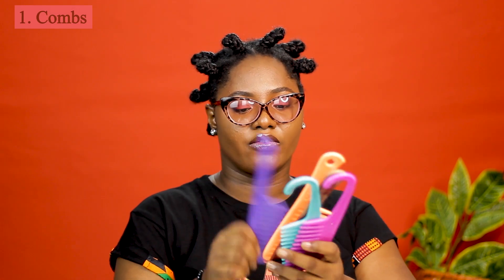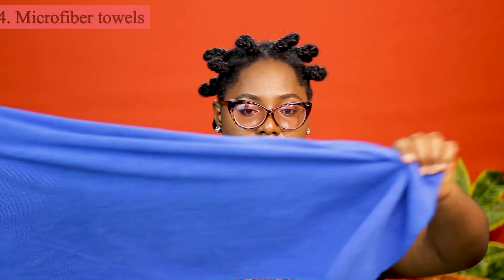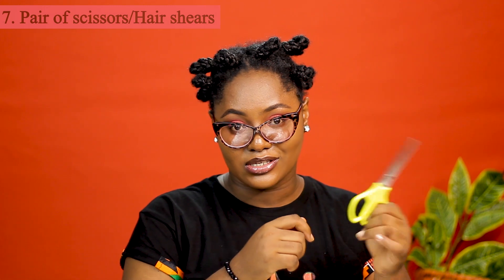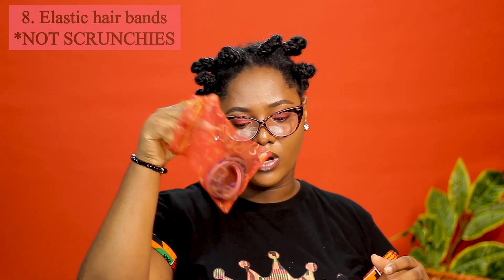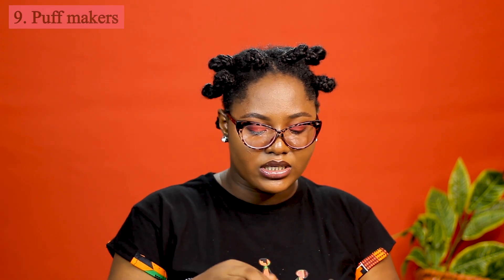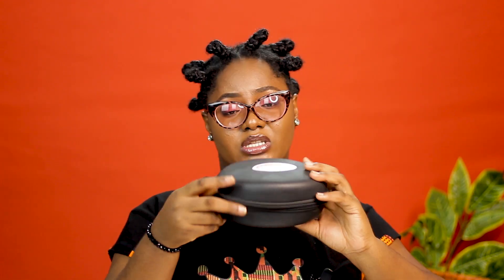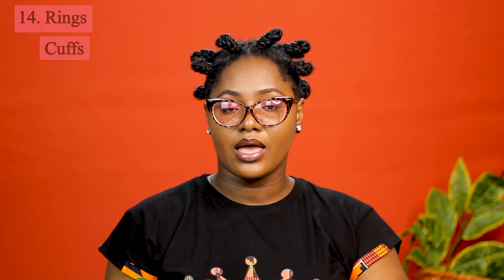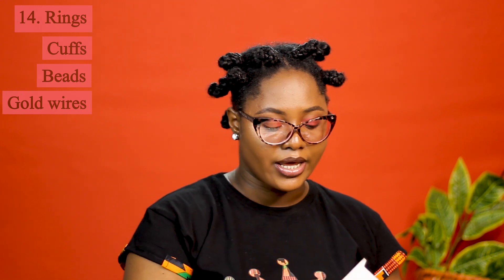15 Must-Have Natural Hair Tools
15 Natural Hair Must Haves
This is NOT an exhaustive list, just my top 15 Must Have Natural Hair Tools.

ABOUT ME
My name is Ezinne, I am Nigerian and I live in Lagos, Nigeria.
I am not big on hair-typing but you'll find my hair in the type 4 department. Usually, I upload one video per week (actually just started this lol) but, if you ever miss me in between uploads, I'll be on Instagram and Facebook @afriziny